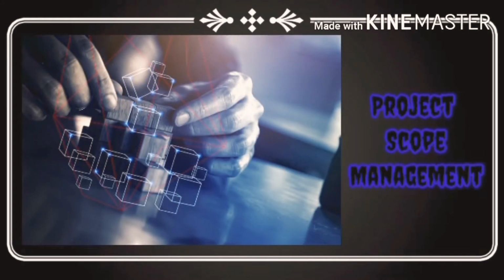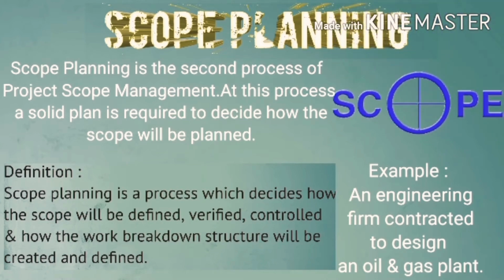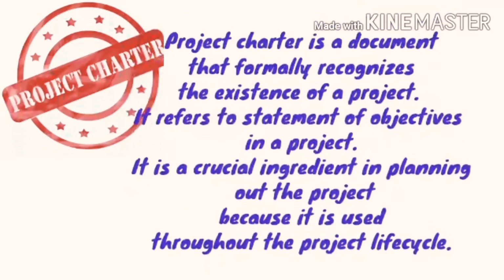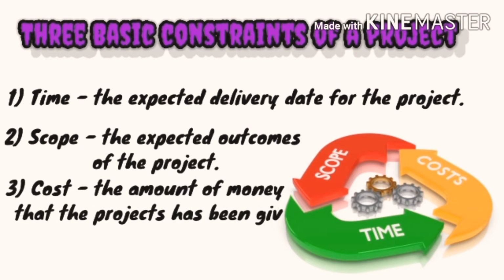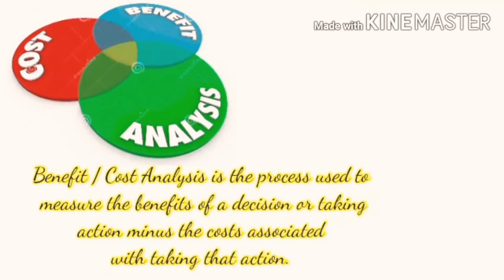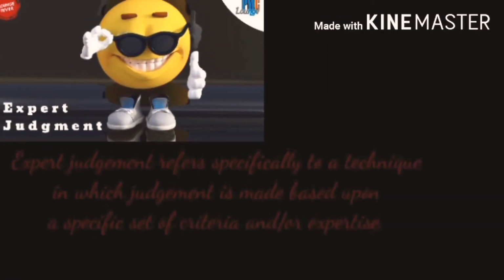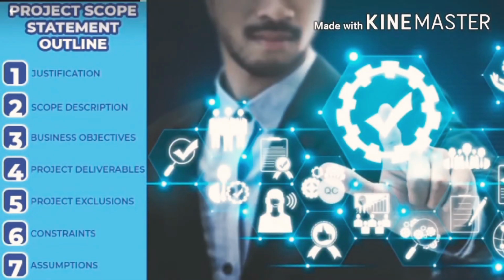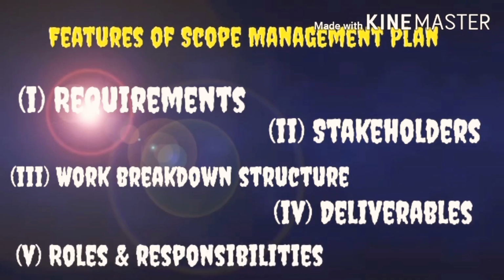PROJECT SCOPE MANAGEMENT - SCOPE PLANNING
A slideshow on topic Project Scope Management -  Scope Planning.